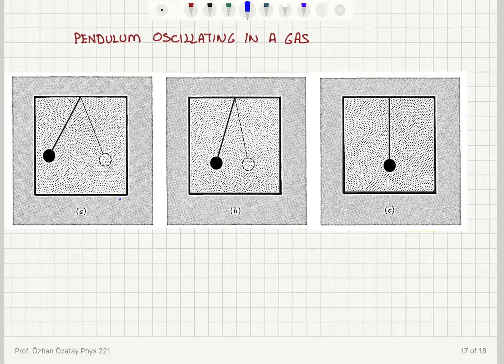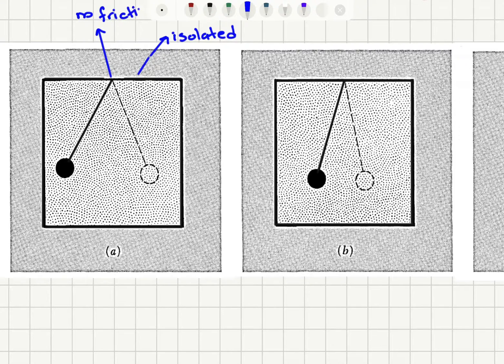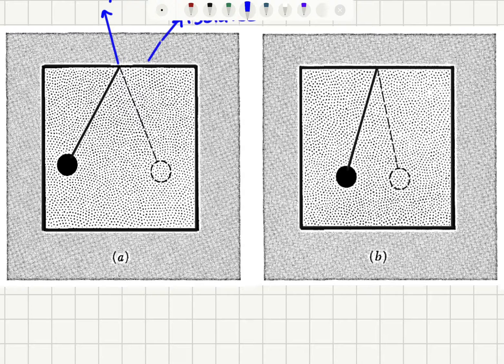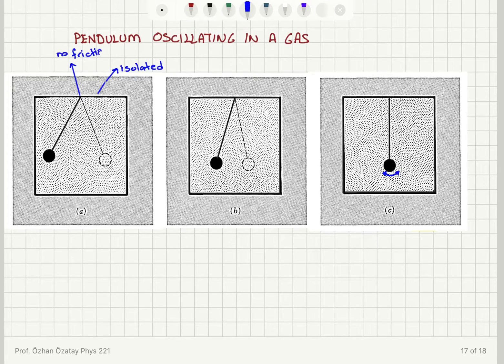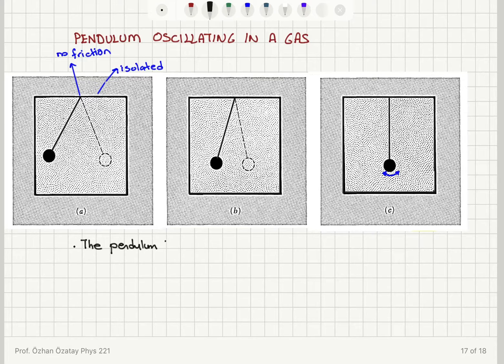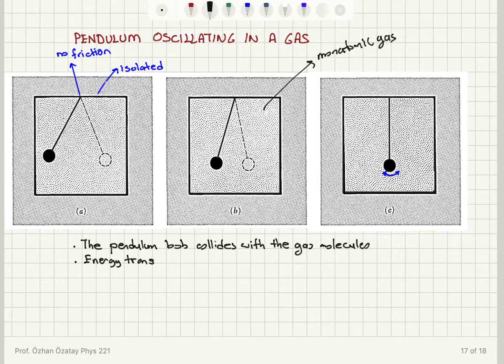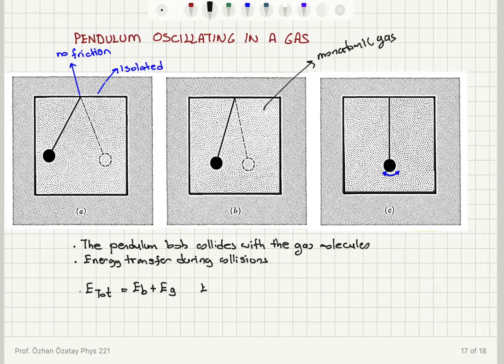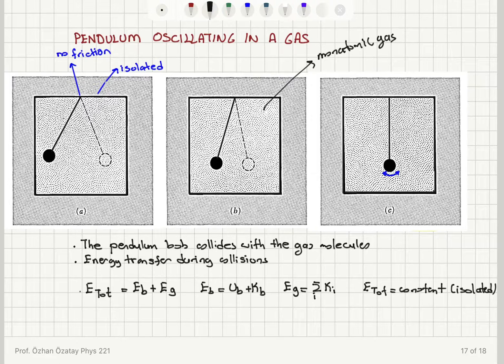Week 1-9 Pendulum Oscillating in a Gas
Note that when the nail is driven into the wood part of the energy is lost to work. (Total initial energy - Work) = Total Final Energy which will be distributed over the gas molecules at equilibrium.